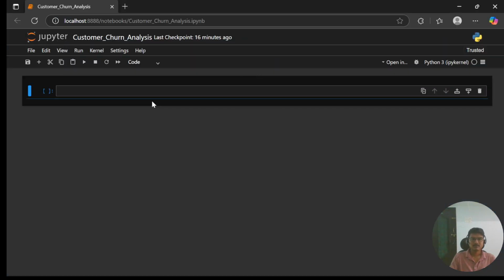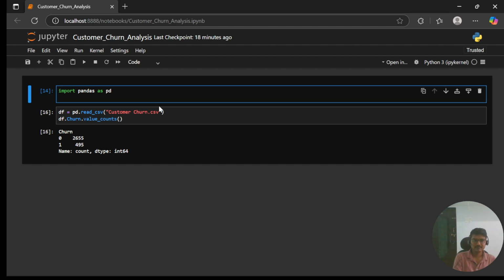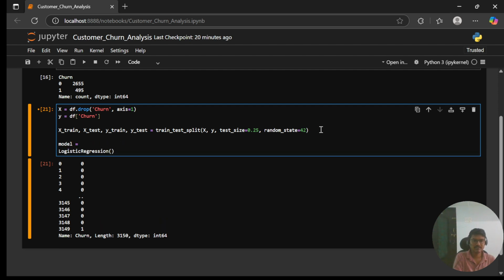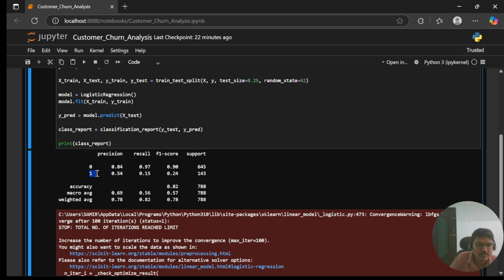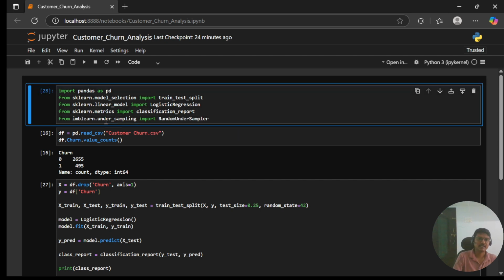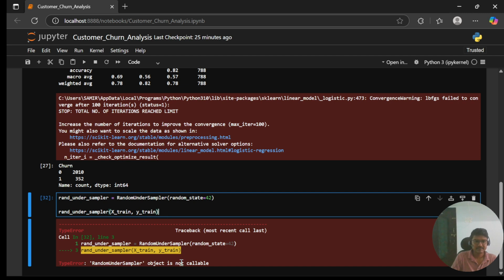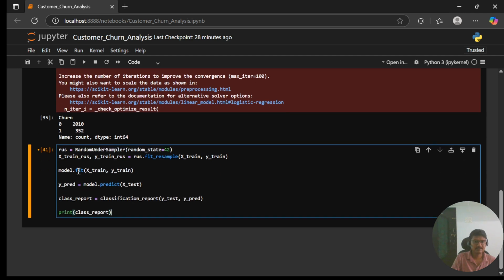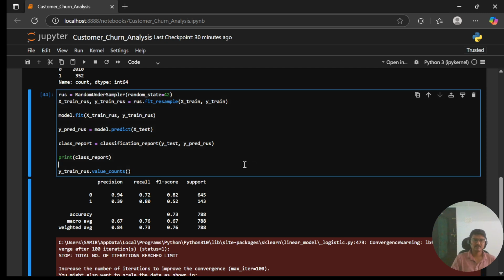Class Imbalance in Customer Churn | UCI Dataset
In this video, I analyze/explore the Customer Churn Dataset from the UCI Machine Learning Repository, focusing on how to handle class imbalance using techniques like undersampling, oversampling, and SMOTE.